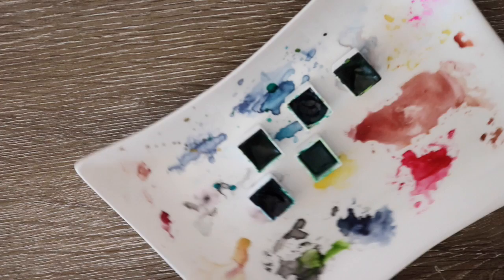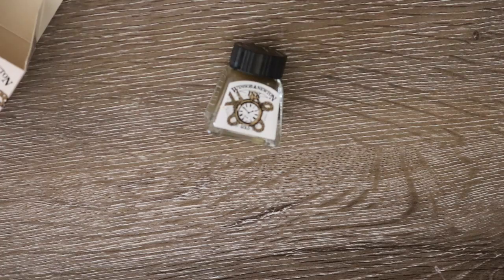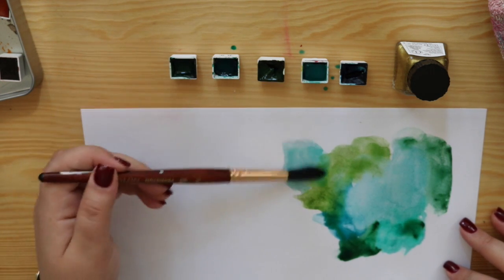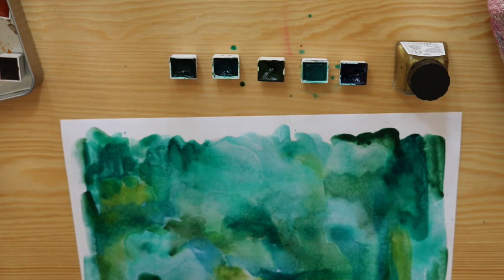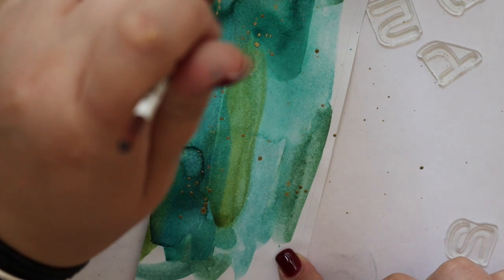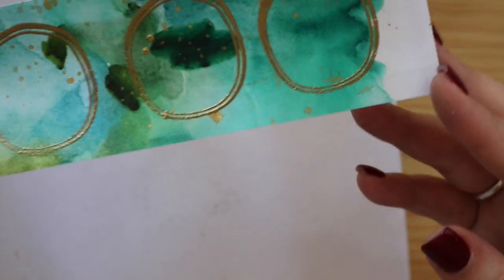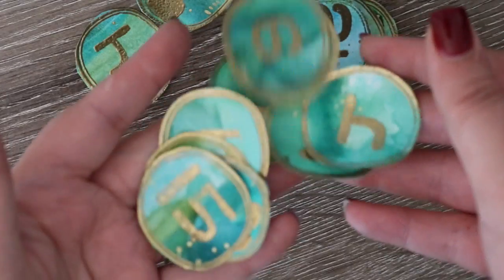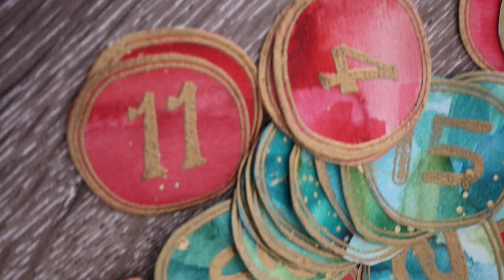DIY Christmas Countdown Numbers ft Daniel Smith Watercolours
For Daniel Smith Half pans (treat yourself)
(code will expire on January 1st 2017)